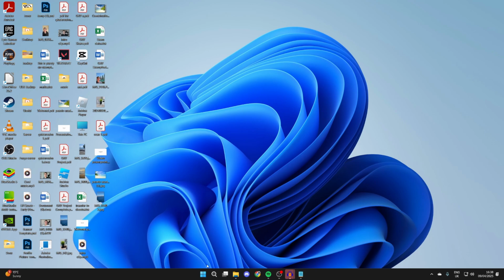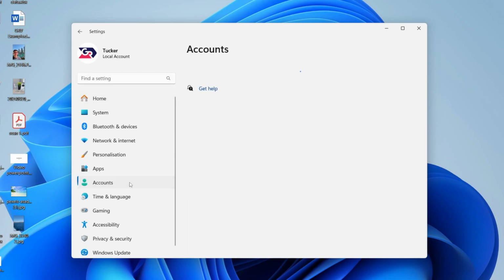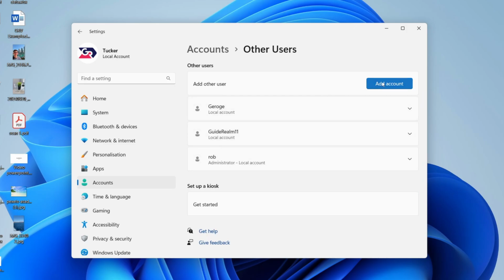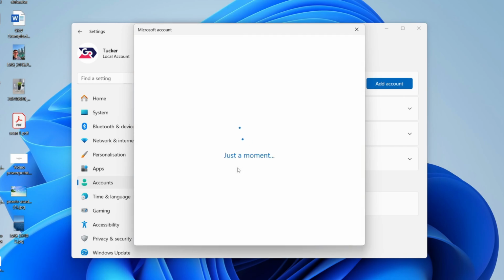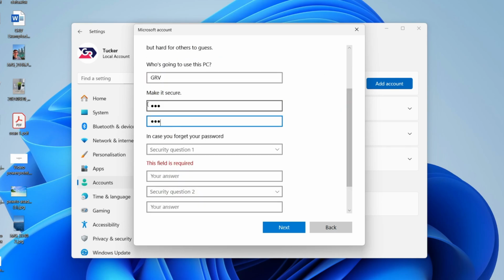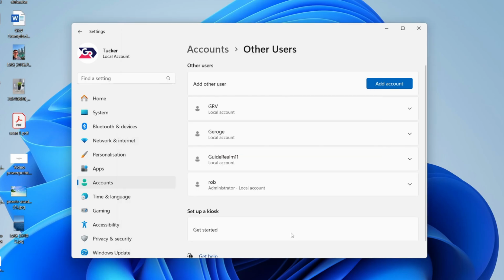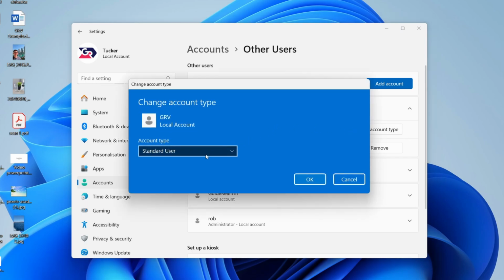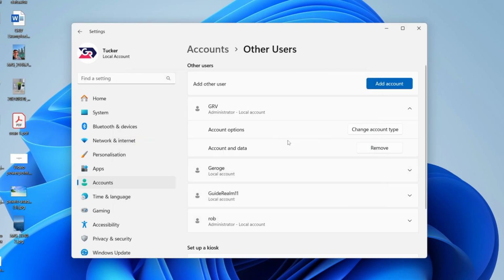How To Create Administrator User Account In Windows 11 - Full Guide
Learn how to create administrator user account in windows 11 in this video.

GuideRealm